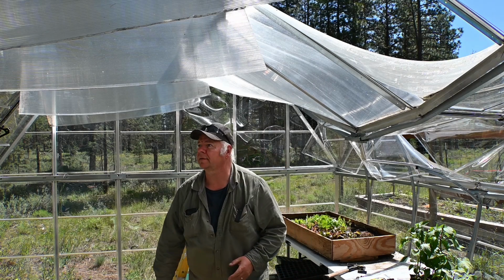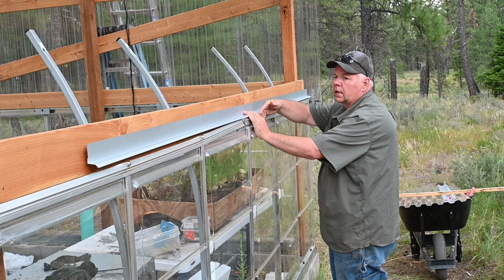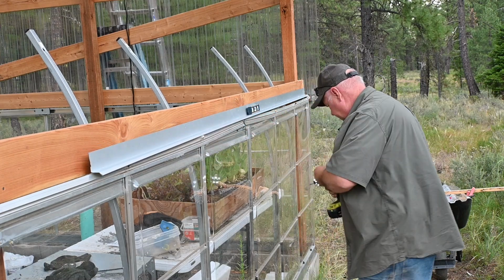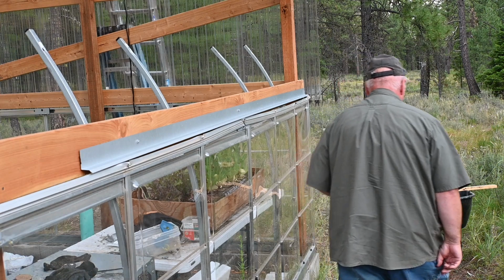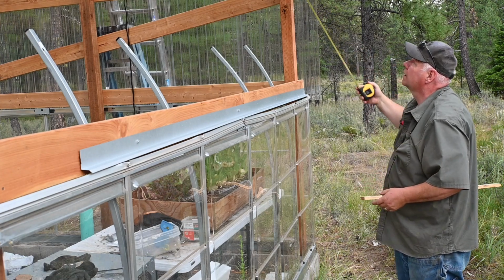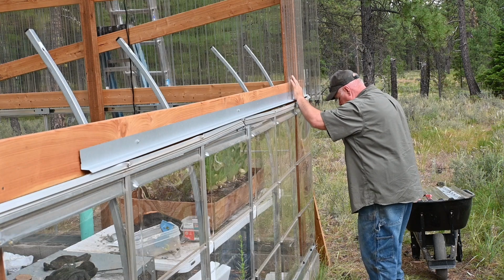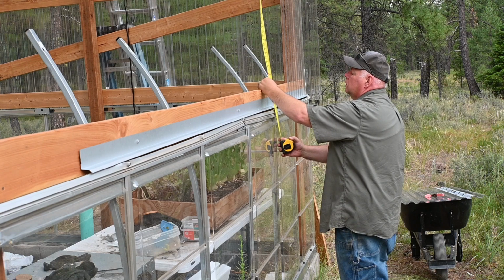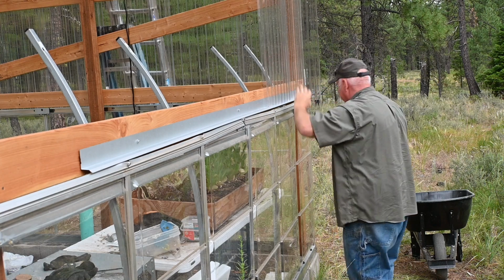I Tried Recycling Half A Greenhouse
LIFE ON THE HOMESTEAD